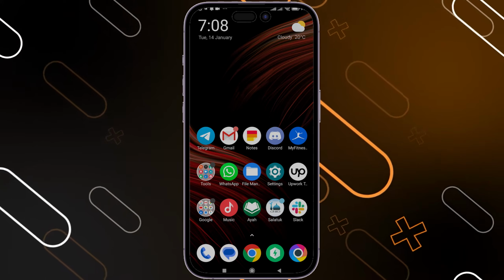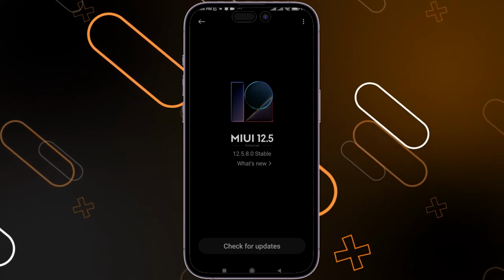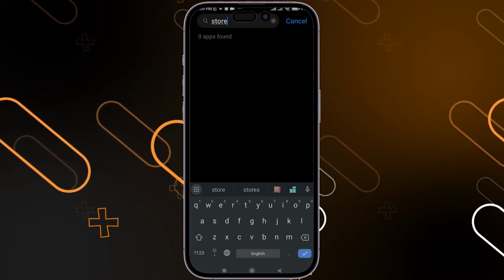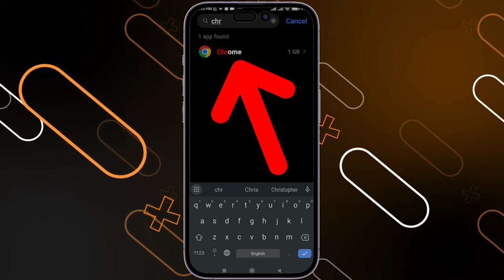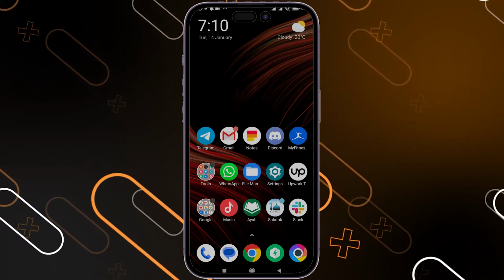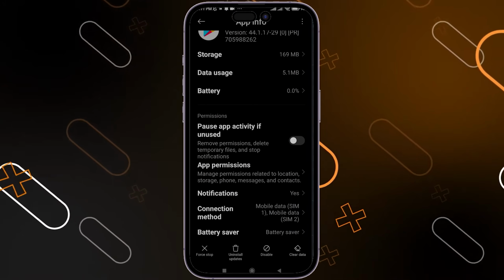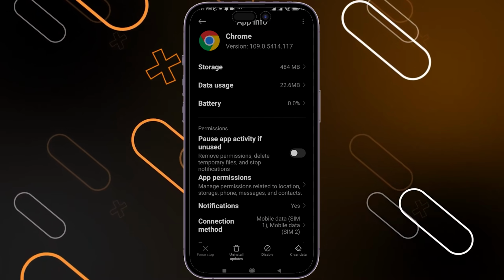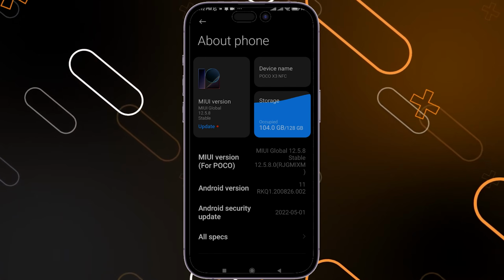How To Fix App Not Installed As App Isn't Compatible With Your Phone (Solved!)